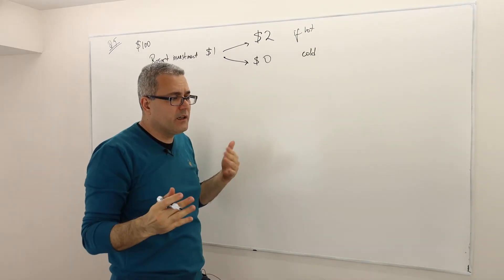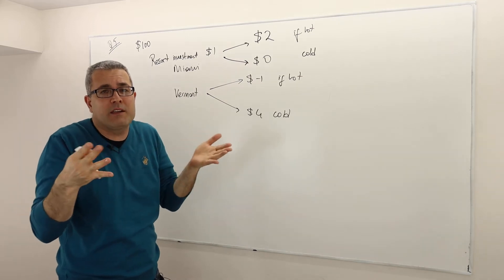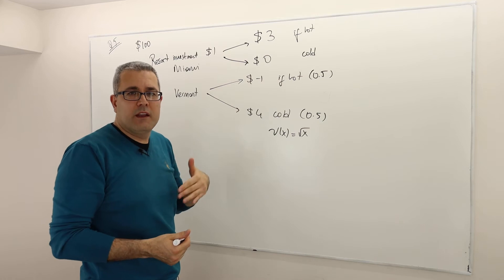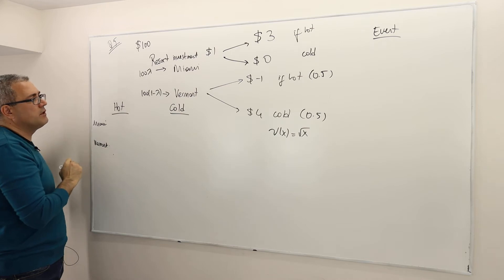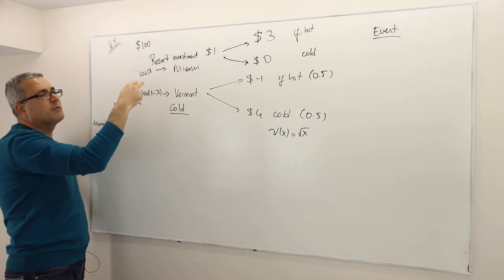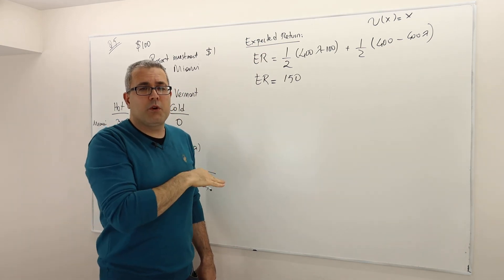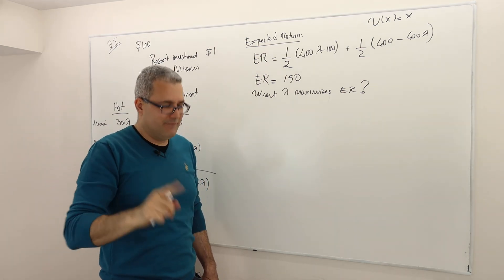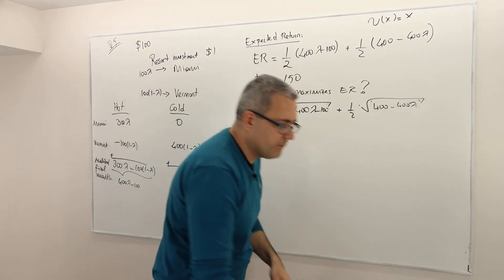(M5E8) [Microeconomics] Expected Utility Theory at Work: Risky Investment Problem 3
In this episode I work on another numerical example that help us understand how we can apply expected utility theory on a simple risky investment decision.